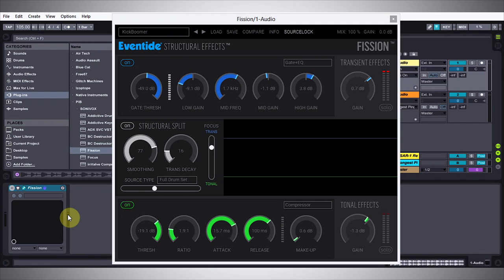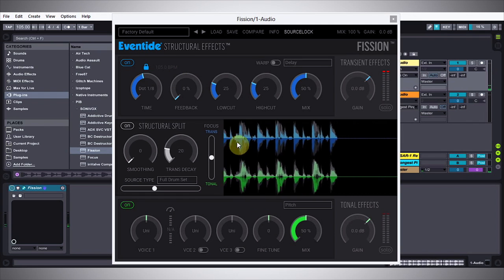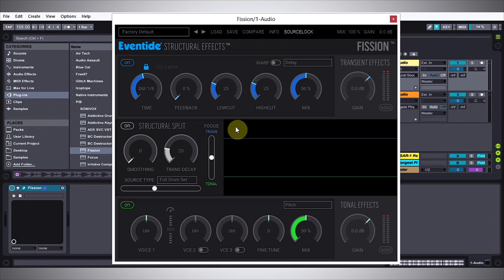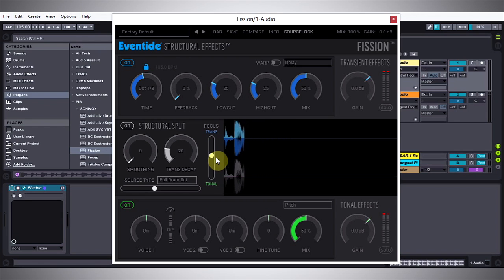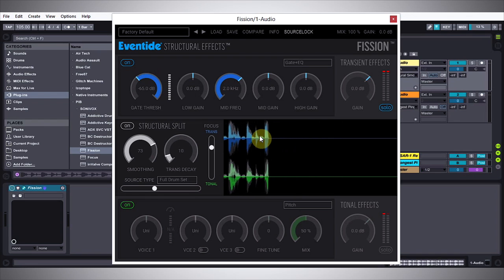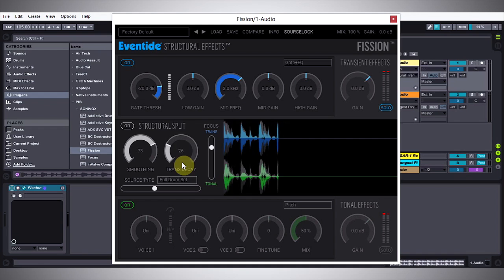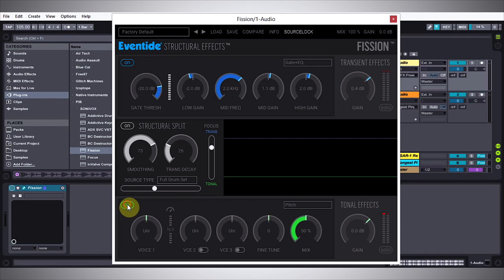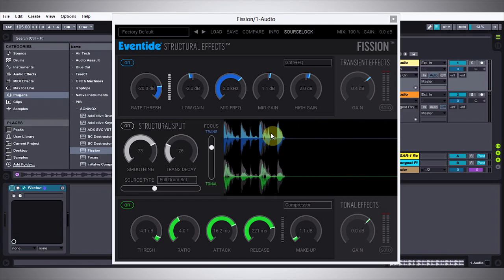FISSION Multi-Effect Plugin By Eventide - Add Punch To Your Drums - With Joshua Casper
Joshua Casper gives a tour and demonstration of Eventide’s FISSION multi-effect plugin Here he uses it to separate the tonal and transient sections of a drum track and process each separately to add punch and clean up the drum sound.

About FISSION By Eventide

Fission is the first plug-in to use our ground-breaking Structural Effects technology - A new method for processing audio. It allows you to split a sound into its transient and tonal parts, independently manipulate them using Eventide's world-class effects and then fuse them back together.

With the ability to add effects and dynamic controls to the transient and tonal sections, you can produce a wide range of effects, from the subtle to the extreme.

Features

 • Split audio into “Transient” and “Tonal” components
 • Radically re-shape a sound by soloing the Tonal and Transient channels. Tighten up drums by dropping the tonal section, or tune a guitar into an ambient sweep by losing the transients
 • Split, modify and reassemble any sound
 • Fine-tune the split using the four “Structural Split” controls
 • Six Transient effects available: Delay, Tap Delay, Dynamics, Phaser, Reverb, Gate + EQ
 • Seven Tonal effects available: Delay, Compressor, Pitch, Chorus, Reverb, Tremolo, EQ
 • Waveform display for clear tracking of Transient/Tonal audio in real time
 • Artists presets include Richard Devine, Chris Carter, Suzanne Ciani, Joe Chiccarelli, John Agnello, Stewart Lerman, Steve Rosenthal, Kaitlyn Aurelia Smith and more